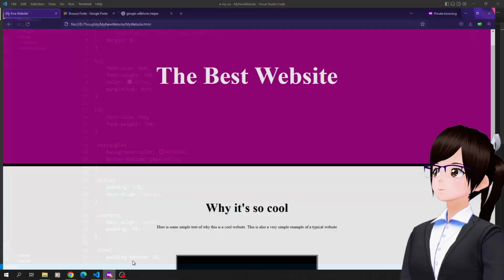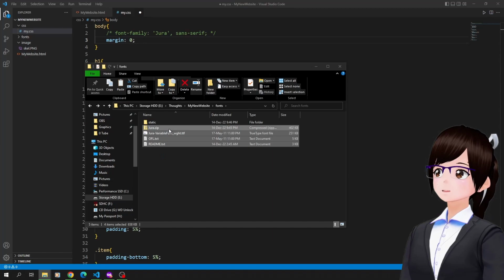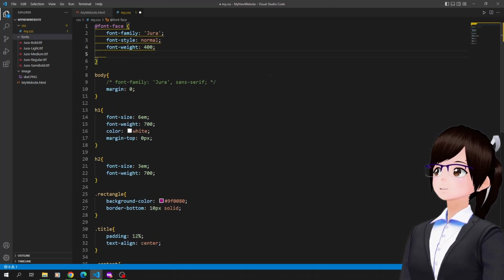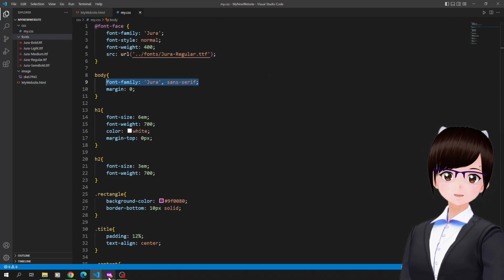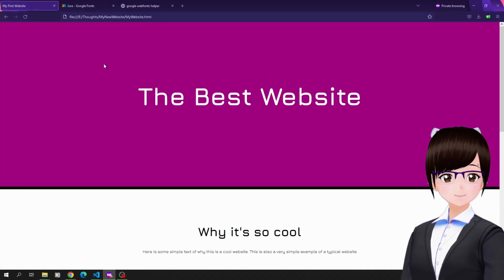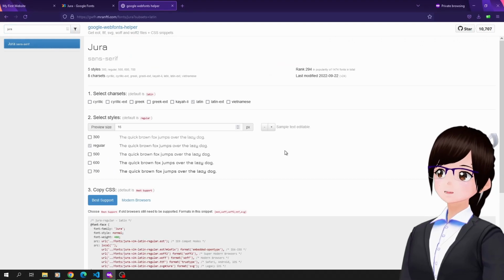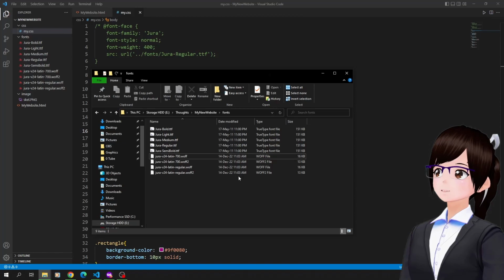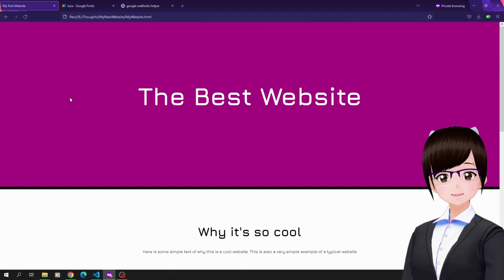How to Self Host Google Fonts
If you are new to self hosting fonts (or want to know how to download and use Google Fonts on your PC), I will walk you through the basics starting at 0:32.
For those who are experienced and want a quick solution to not only self host, but support multiple browsers (no matter what their age), a quick tutorial on the Google Webfonts Helper will begin at 7:32.

Why would you want to self host fonts?
Not only will you see performance benefits (as you're no longer waiting for a response from an API, you also avoid potential fines. Fined for using Google fonts for more details.

Chapters
0:00 Introduction to tutorial
0:32 Beginners guide with Google Fonts
3:45 Beginners Guide to directory navigation
6:21 Explanation of Web Font types and what they support
7:32 Google Webfonts Helper: supporting various browsers